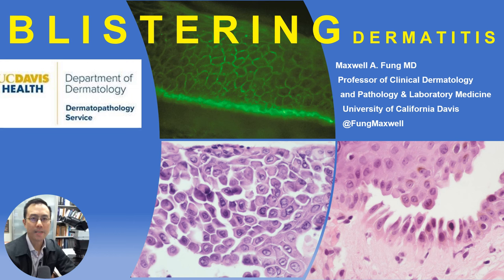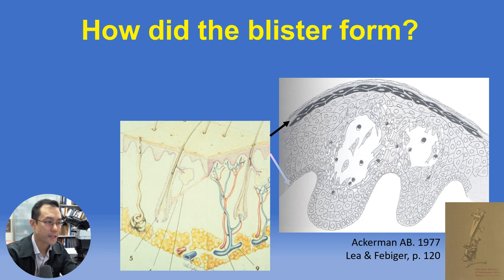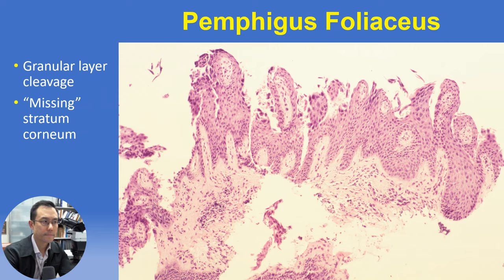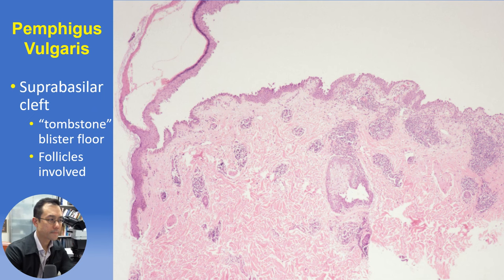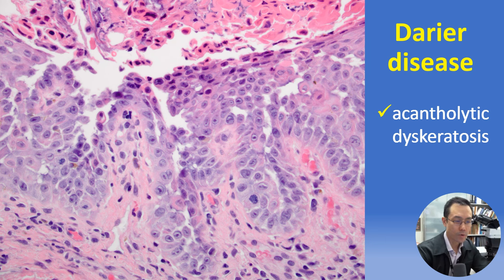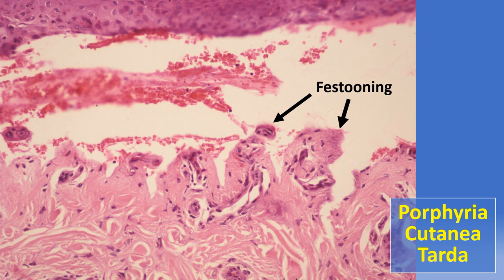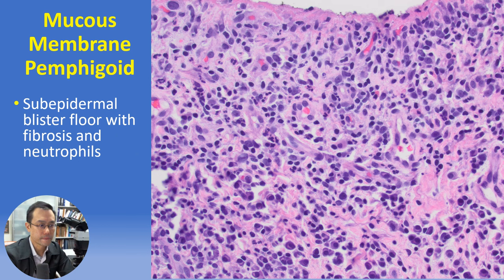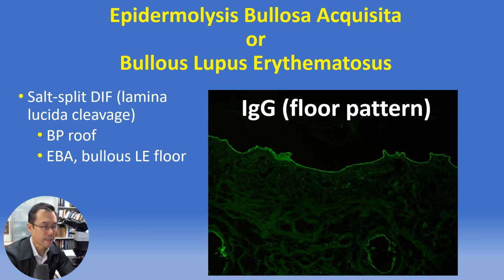DERMATOPATHOLOGY: Blistering Diseases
A lecture focused on the histologic diagnosis of blistering diseases for UC Davis dermatology and pathology resident physicians and rotators . . . or ANYONE with interest in dermpath!

health.ucdavis.edu/dermpath

The views expressed on this video are my own and do not reflect the views of my employer.